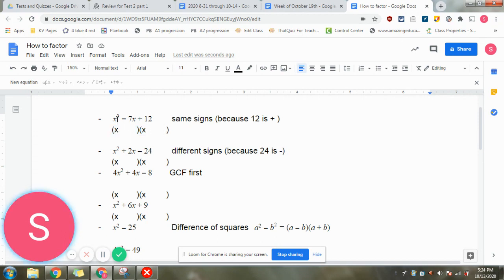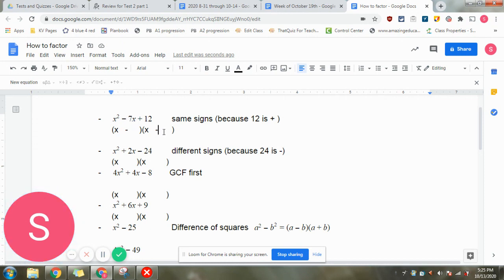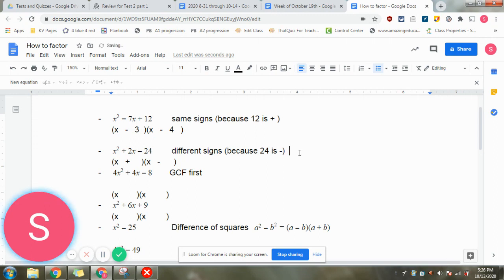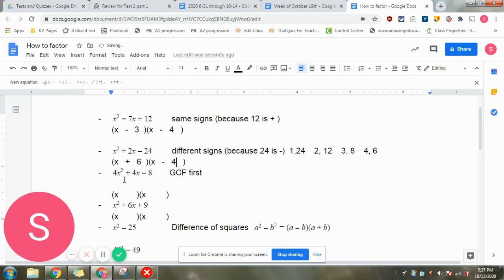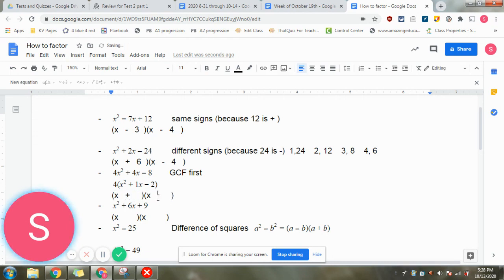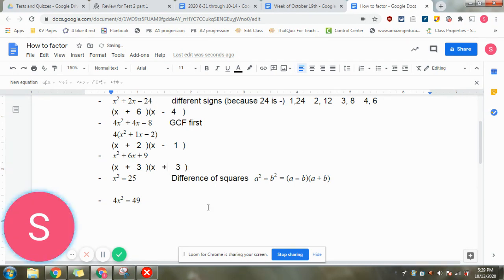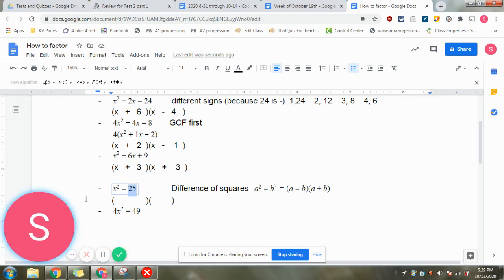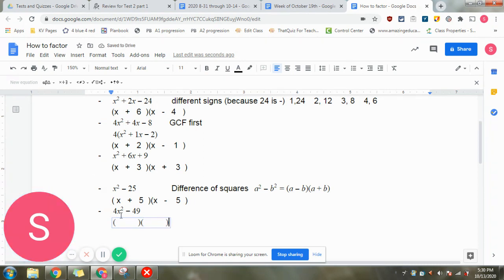A1 summary of factoring methods